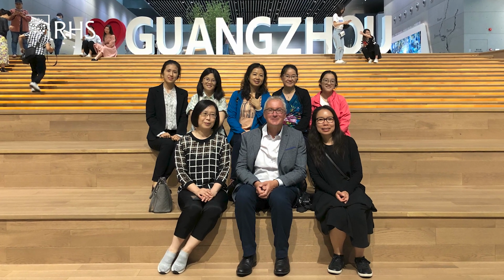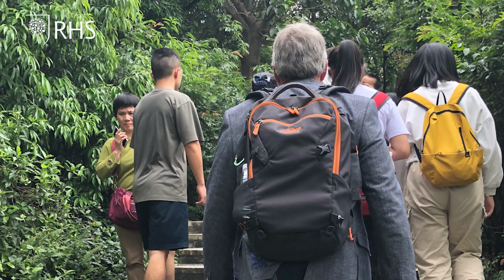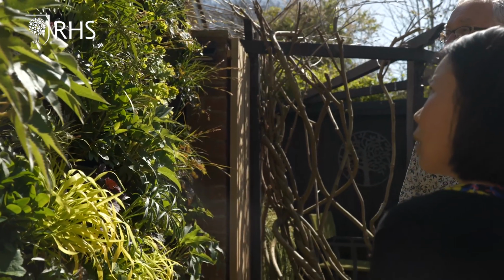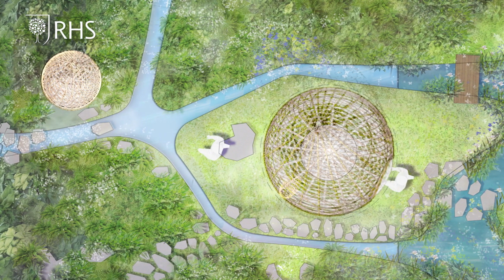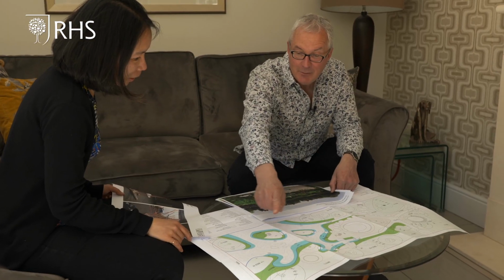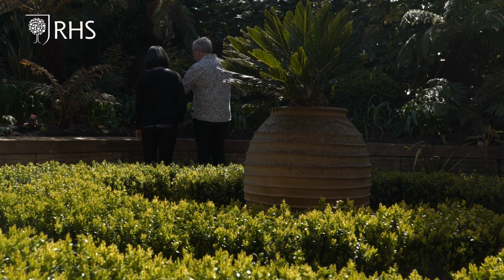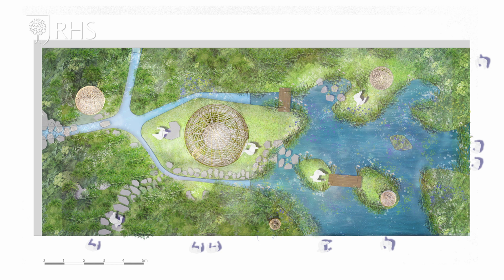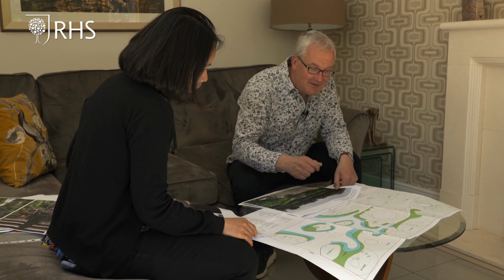The Guangzhou Garden – Guangzhou China | RHS Virtual Chelsea 2021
‘The Guangzhou Garden – Guangzhou China’, designed by Peter Chmiel and Chin-Jung Chen of award-winning landscape architect Grant Associates, is their first show garden for the RHS Chelsea Flower Show, coordinated by Creativersal International on behalf of sponsors The Administration of Forestry & Gardening Guang-zhou; its layout is inspired by Guangzhou, a port city northwest of Hong Kong on China’s Pearl River.